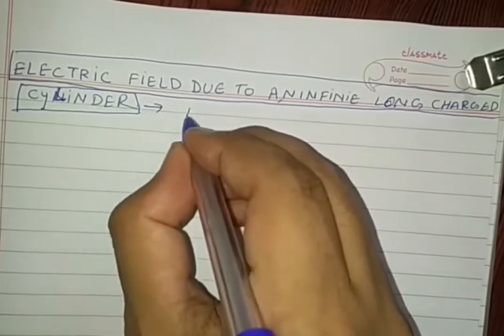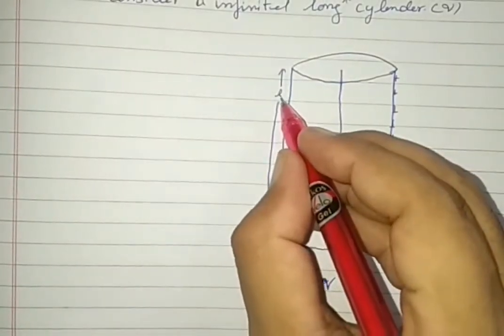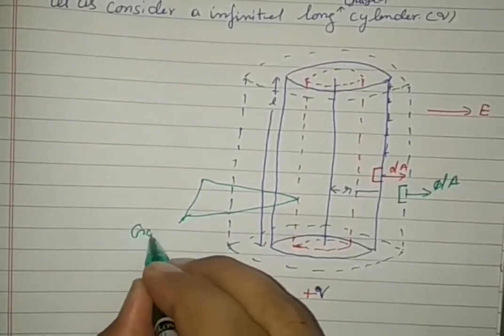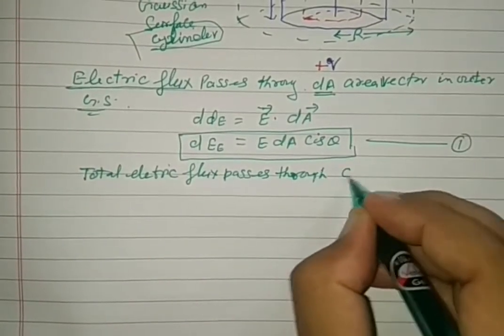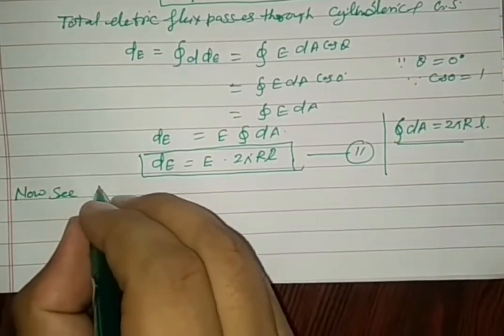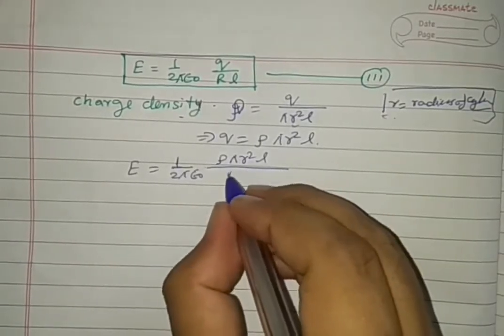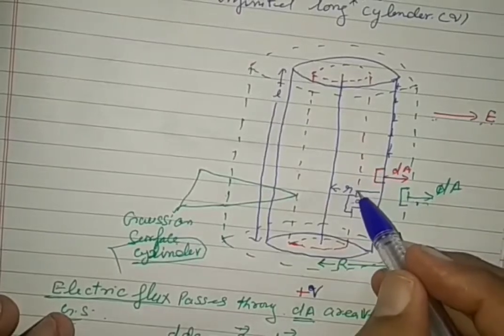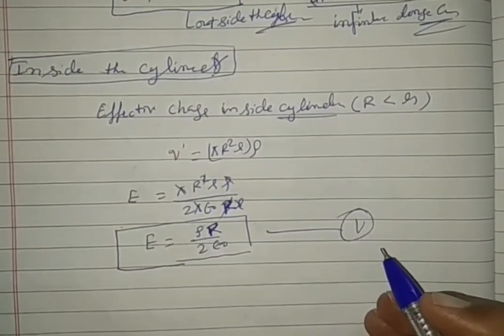ELECTRIC FIELD DUE TO AN INFINITE LONG CHARGED CYLINDER | APPLICATION OF GAUSS THEOREM